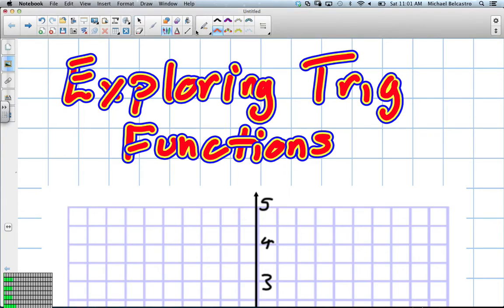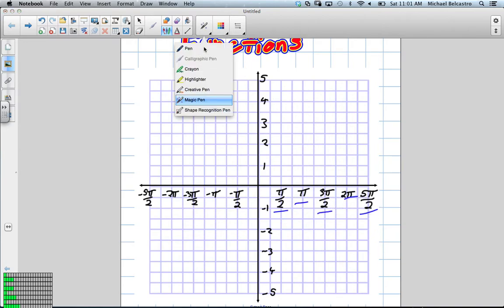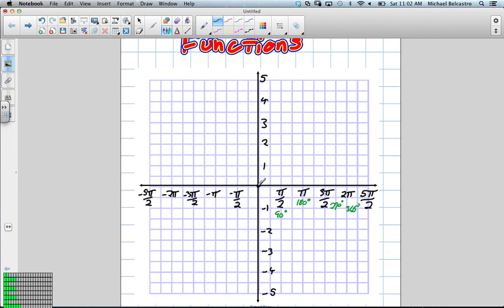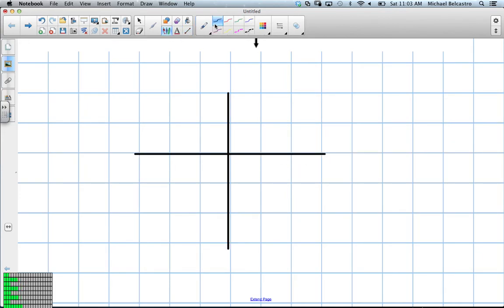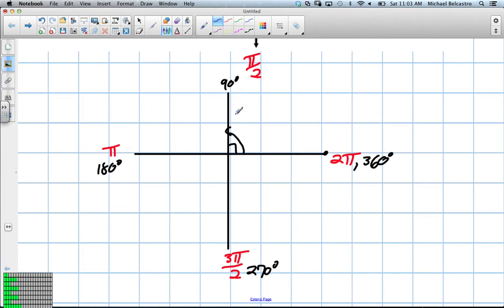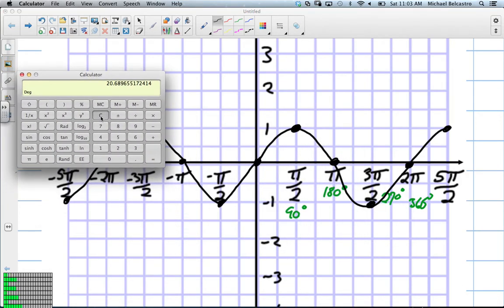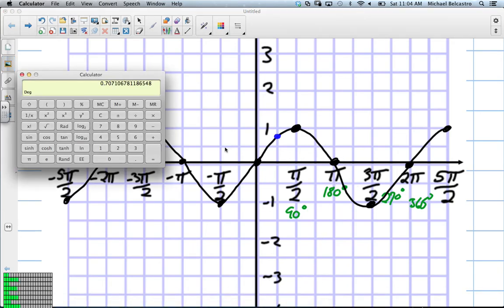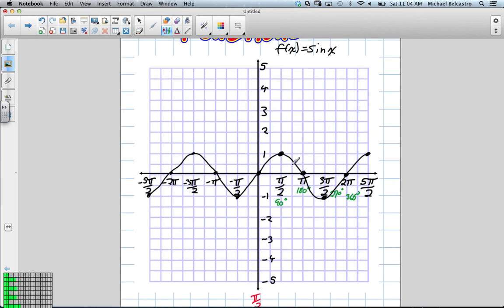Exploring Trig Functions Grade 12 Advanced Functions Lesson 7 1 1 19 13